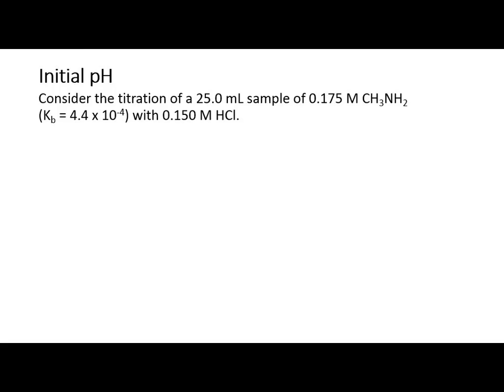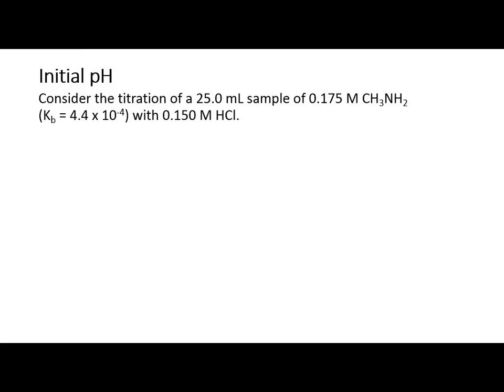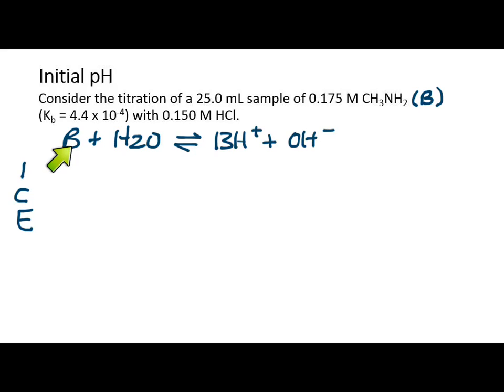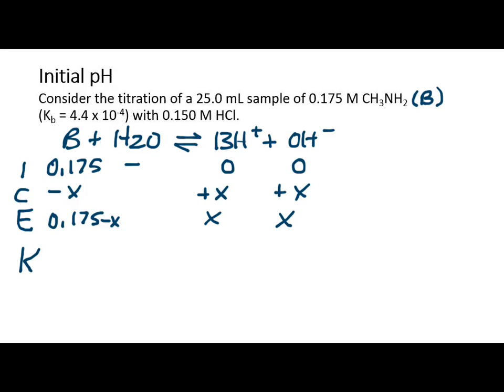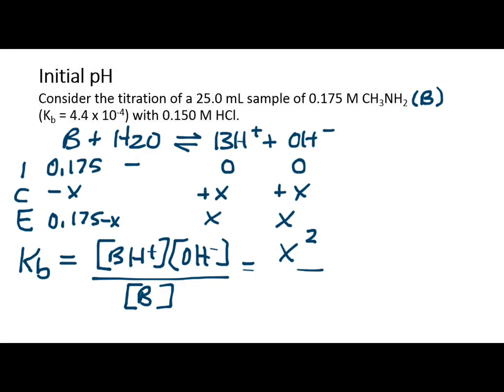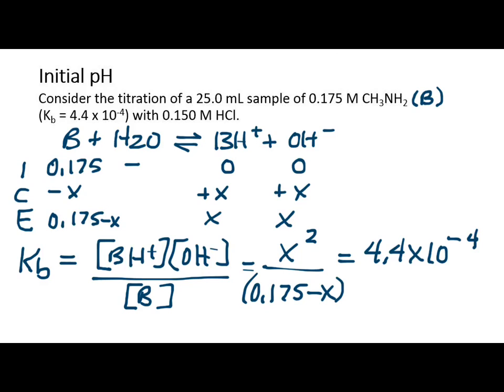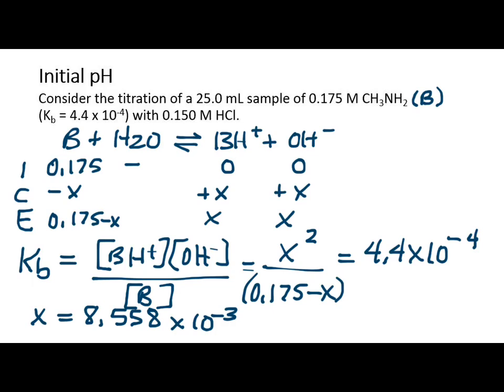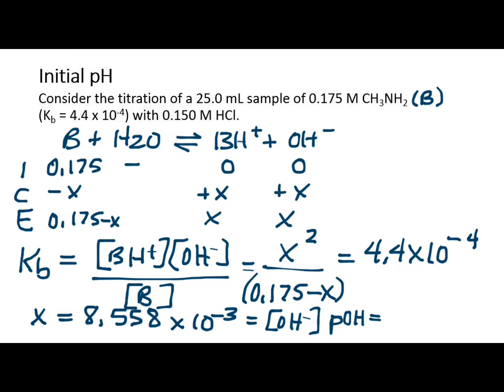Calculations for Titration of Weak Base with Strong Acid, initial pH